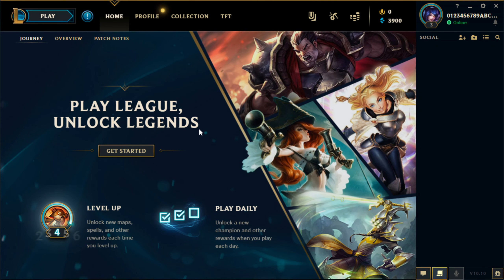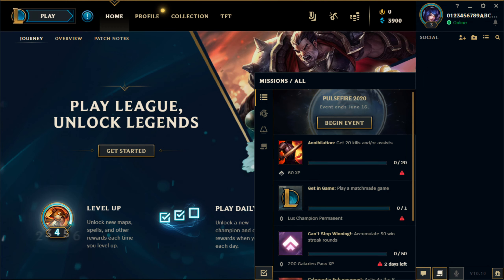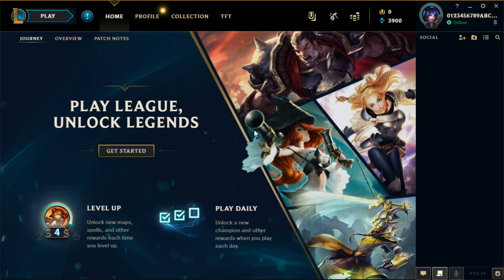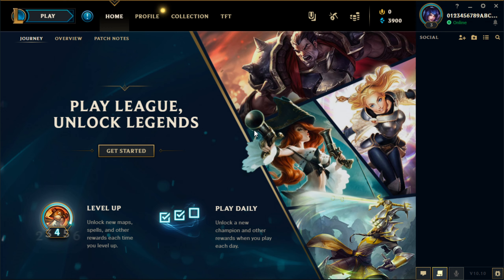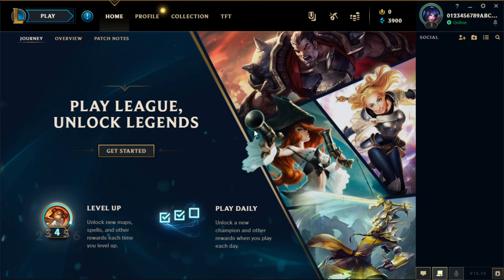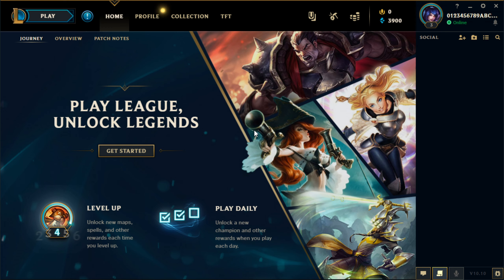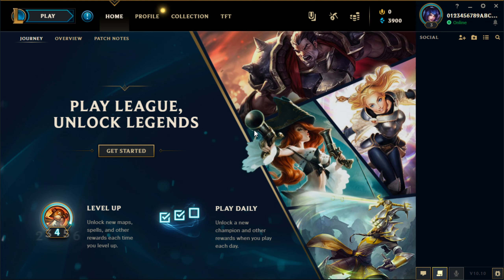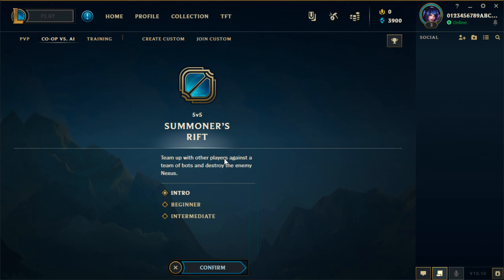Level 1 to Rank 1 REDUX: Client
It's been a few years and League of Legends has undergone some massive changes... I'm here today to redo an old, old series and teach you about the game!

In this video, we go over the client (which is full of bugs hehe)